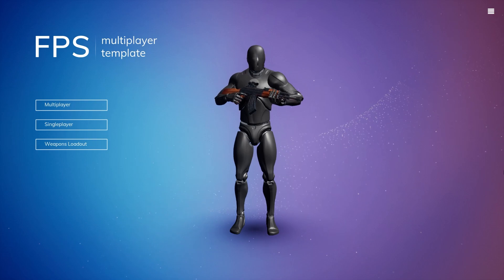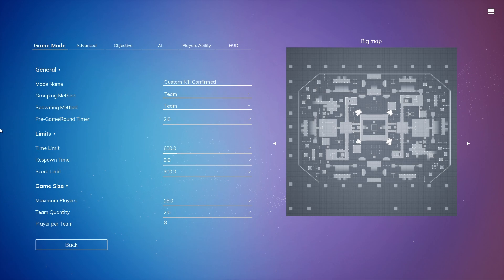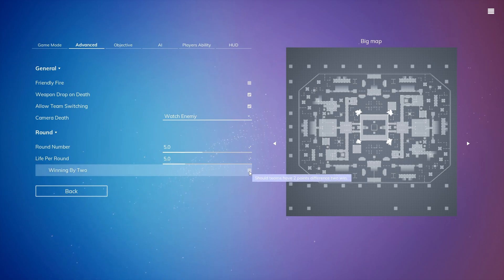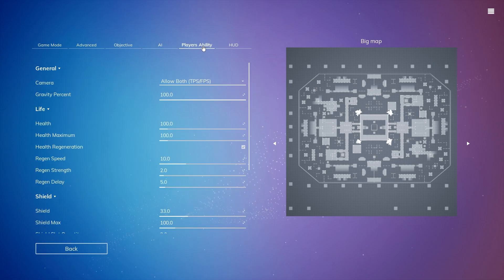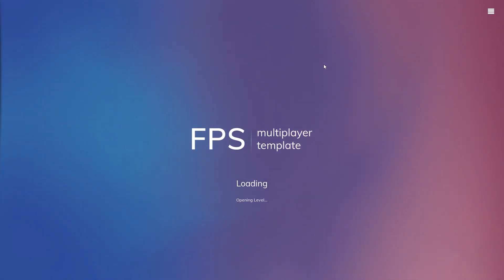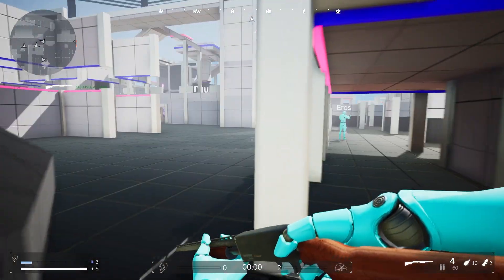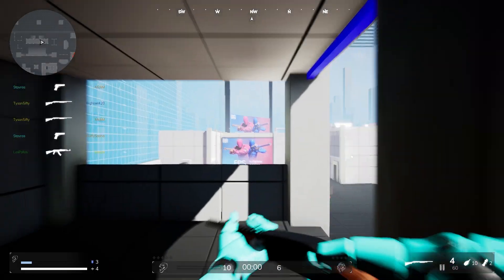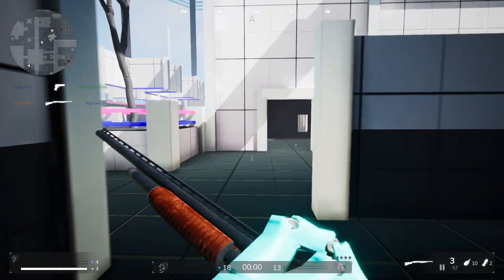How To Make Kill Confirmed Mode In UE5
Hundreds of Game-mode possibilities, AI bots adapt to your needs. Everything you need to make an FPS/TPS multiplayer game, 100% blueprints.